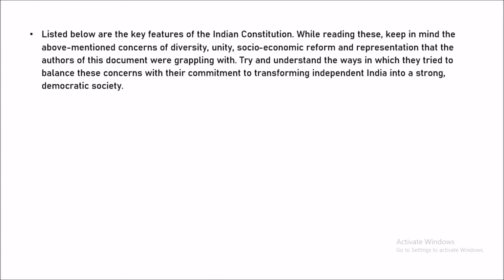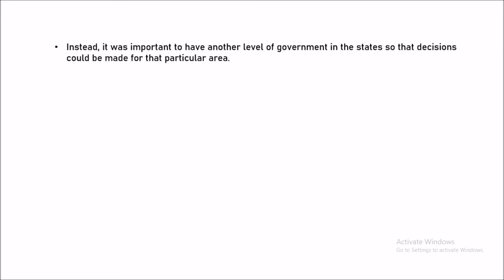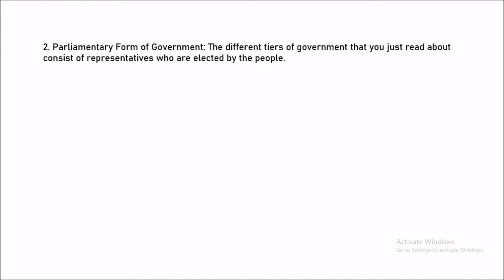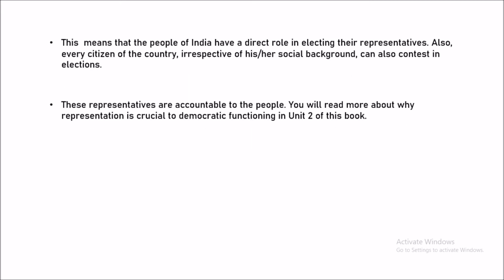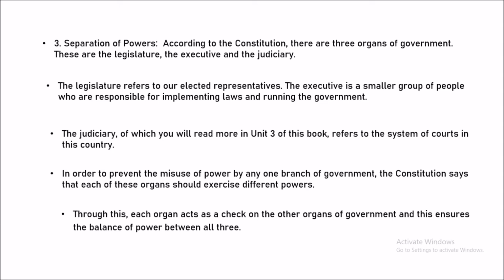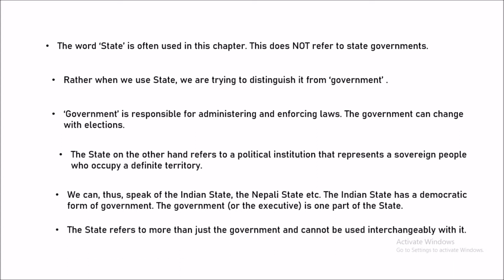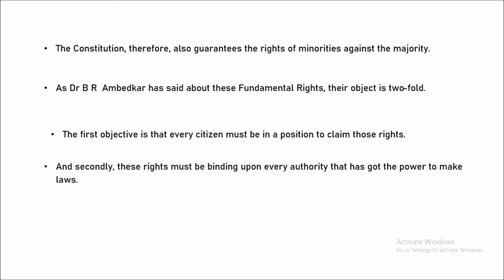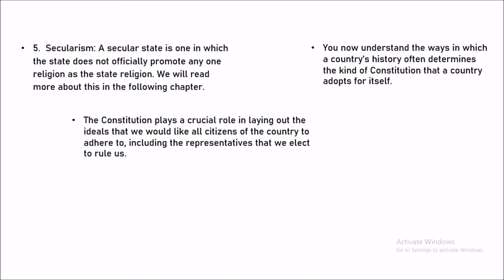Grade 8-civics-l1-Our constitution-Session-7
Here are my few best video lectures:
indian constitution pdf,indian constitution articles,indian constitution book pdf,preamble of indian constitution,how many articles in indian constitution,448 articles of the indian constitution pdf,introduction to the constitution of india,what is constitution,

Session 7:
Listed below are the key features of the Indian Constitution. While reading these, keep in mind the above-mentioned concerns of diversity, unity, socio-economic reform and representation that the authors of this document were grappling with. Try and understand the ways in which they tried to balance these concerns with their commitment to transforming independent India into a strong, democratic society.
1. Federalism: This refers to the existence of more than one level of government in the country. In India, we have governments at the state level and at the centre. Panchayati Raj is the third tier of government and you have read about this in your Class VI book. We looked at the functioning of the state government in your Class VII book and this year we will read more about the central government.
The vast number of communities in India meant that a system of government needed to be devised that did not involve only persons sitting in the capital city of New Delhi and making decisions for everyone. Instead, it was important to have another level of government in the states so that decisions could be made for that particular area. While each state in India enjoys autonomy in exercising powers on certain issues, subjects of national concern require that all of these states follow the laws of the central government. The Constitution contains lists that detail the issues that each tier  of government can make laws on. In addition, the Constitution also specifies where each tier of government can get the money from for the work that it does. Under federalism, the states are not merely agents of the federal government but draw their authority from the Constitution as well. All persons in India are governed by laws and policies made by each of these levels of government.
2. Parliamentary Form of Government: The different tiers of government that you just read about consist of representatives who are elected by the people. Your Class VII book began with the story of Kanta who was standing in line to vote during an election. The Constitution of India guarantees universal adult suffrage for all citizens. When they were making the Constitution, the members of the Constituent Assembly felt that the freedom struggle had prepared the masses for universal adult suffrage and that this would help encourage a democratic mindset and break the clutches of traditional caste, class and gender hierarchies. This  means that the people of India have a direct role in electing their representatives. Also, every citizen of the country, irrespective of his/her social background, can also contest in elections. These representatives are accountable to the people. You will read more about why representation is crucial to democratic functioning in Unit 2 of this book.
3. Separation of Powers:  According to the Constitution, there are three organs of government. These are the legislature, the executive and the judiciary. The legislature refers to our elected representatives. The executive is a smaller group of people who are responsible for implementing laws and running the government. The judiciary, of which you will read more in Unit 3 of this book, refers to the system of courts in this country. In order to prevent the misuse of power by any one branch of government, the Constitution says that each of these organs should exercise different powers. Through this, each organ acts as a check on the other organs of government and this ensures the balance of power between all three.
The word ‘State’ is often used in this chapter. This does NOT refer to state governments. Rather when we use State, we are trying to distinguish it from ‘government’ . ‘Government’ is responsible for administering and enforcing laws. The government can change with elections. The State on the other hand refers to a political institution that represents a sovereign people who occupy a definite territory. We can, thus, speak of the Indian State, the Nepali State etc. The Indian State has a democratic form of government. The government (or the executive) is one part of the State. The State refers to more than just the government and cannot be used interchangeably with it.